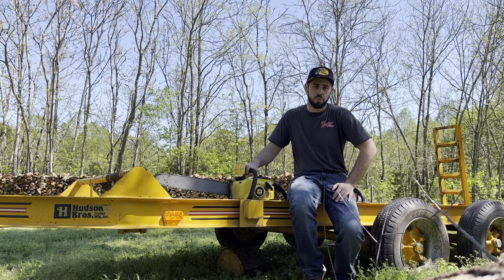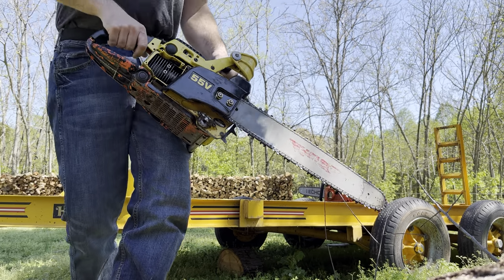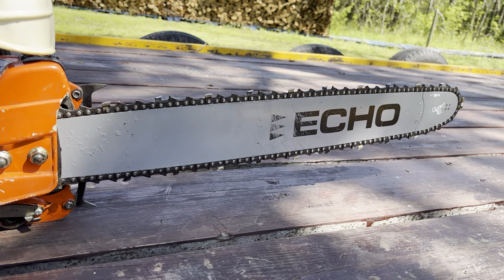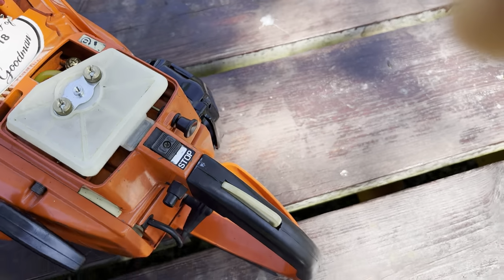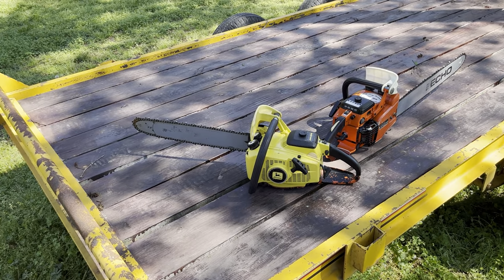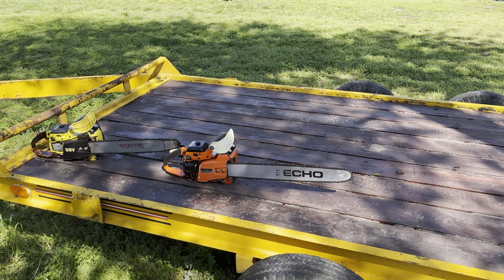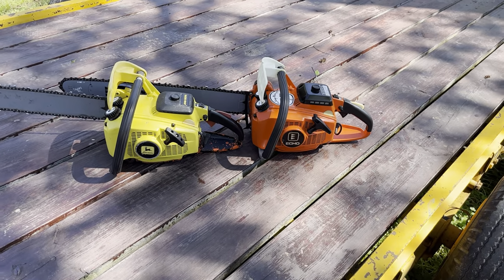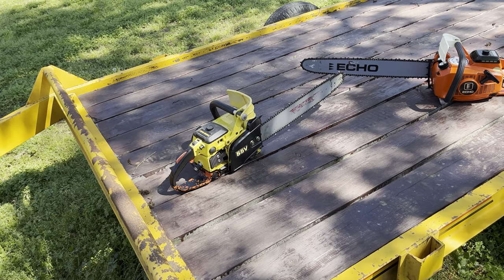John Deere 55V Review and overlook same as Echo CS-500VL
Hope this video does help some people that I have seen the saws around ￼ between showing differences and in the review of the 55V and 500 VL ￼I recommend them very much great saws for the time

55V specs

500VL specs